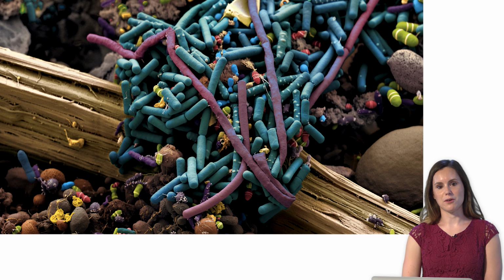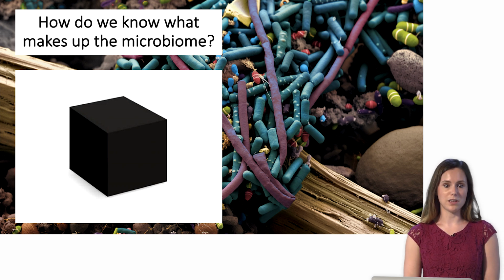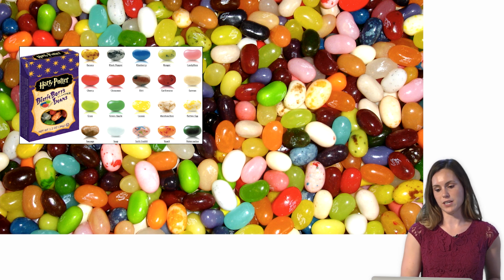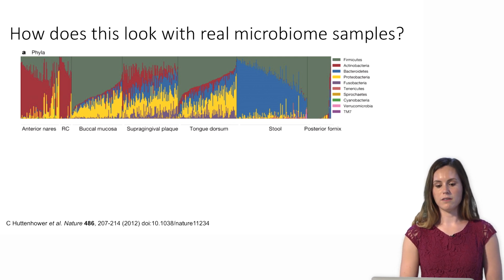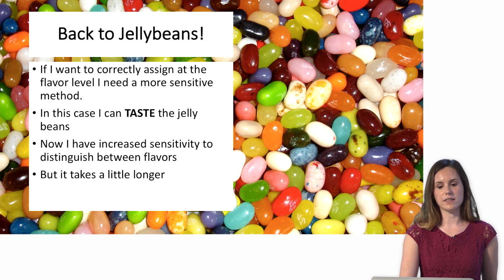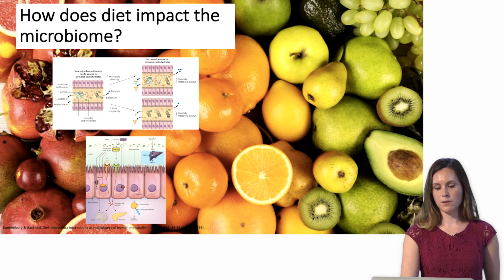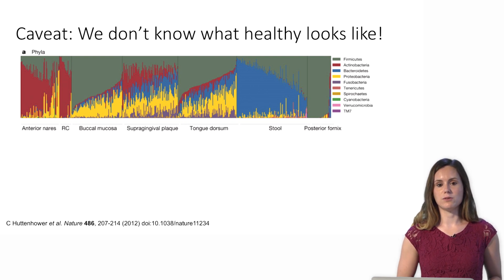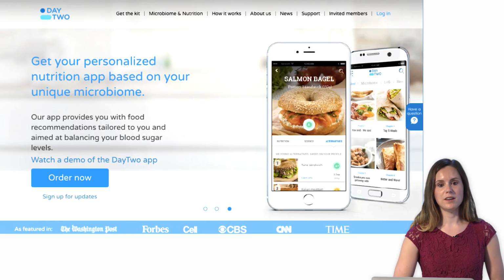fscn 1012 Johnson introduction to the microbiome